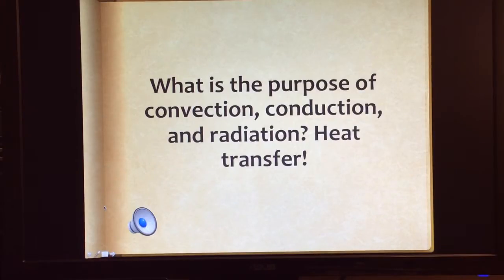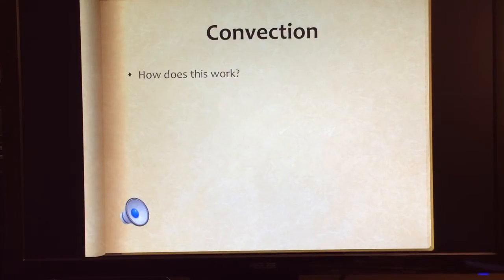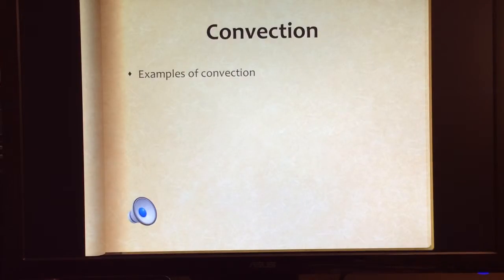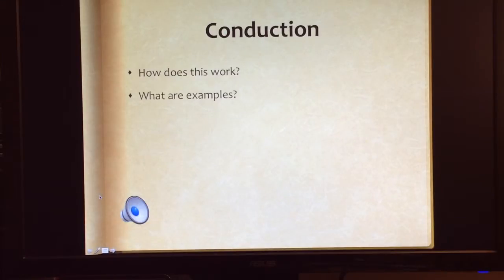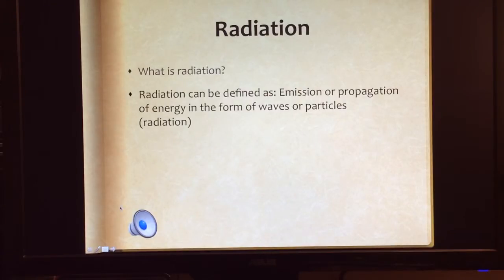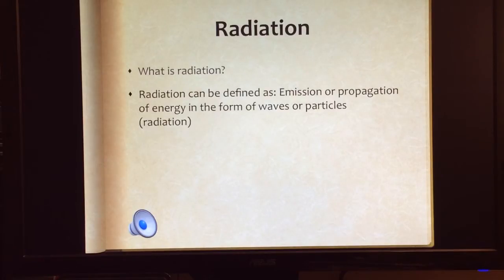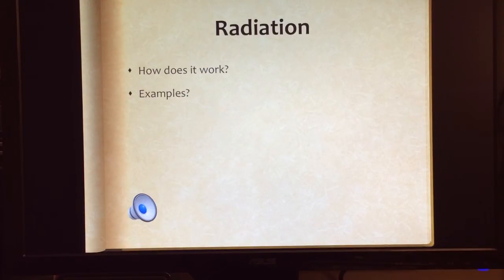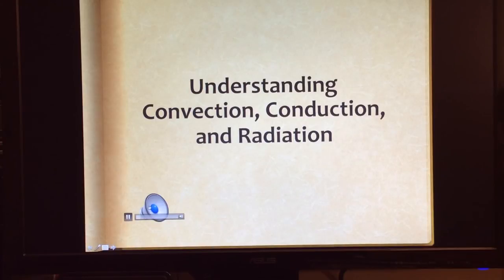Convection, Conduction, and Radiation By: Whitley Pollard